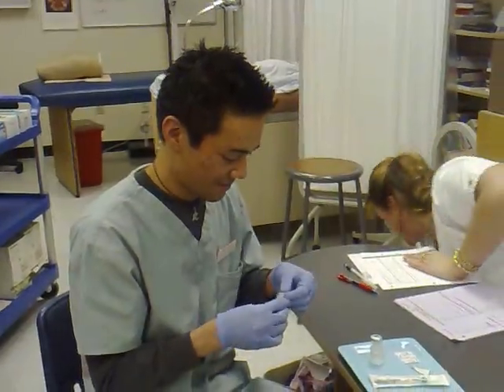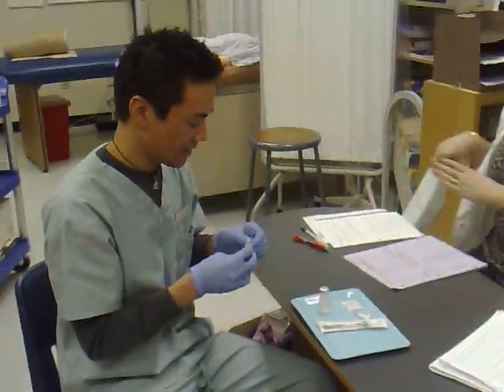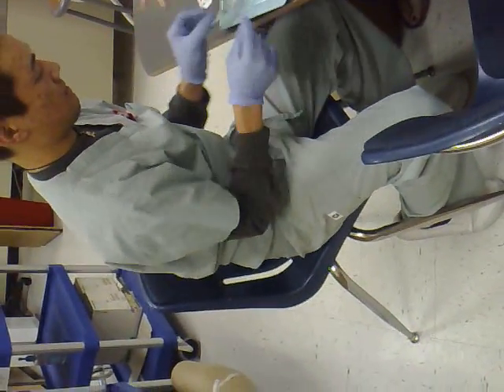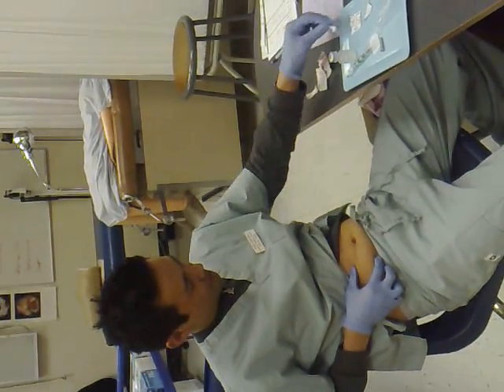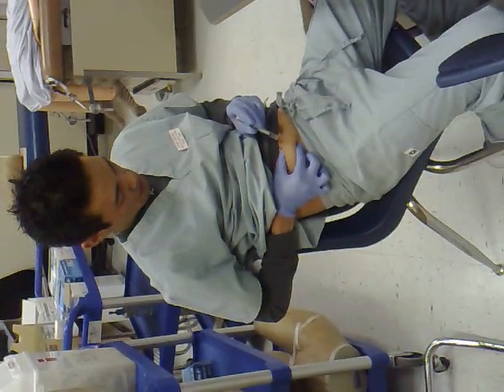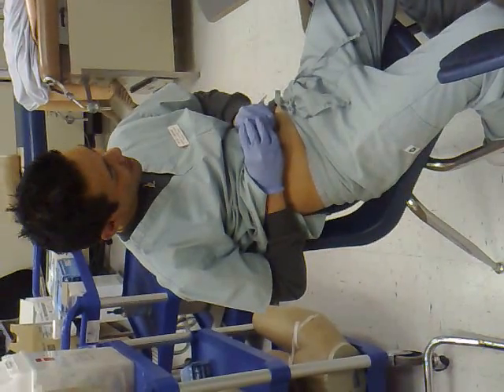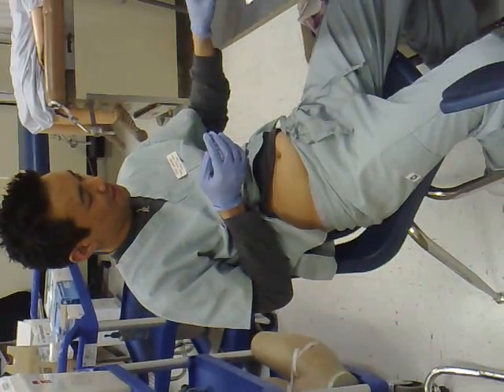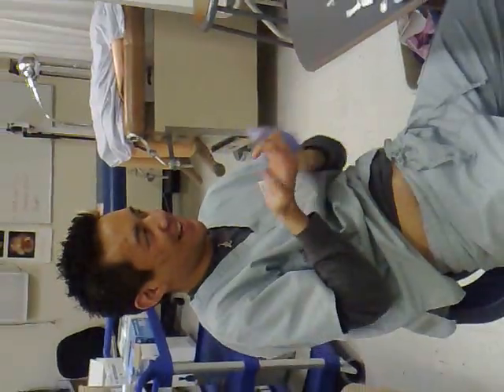MA65: My Subcutaneous Injection for Competency.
By popular demand...or Mother Taupier bugging me to see me sweat and shake. This was for a competency, which i got a 100 on. A subcutaneous injection is an injection into the subcutaneous layer, or fatty layer, of the skin. The needle is inserted in a 45 degree angle and i learned that it doesn't hurt at all, it's all in the technique. Don't forget to aspirate! (That was probably the nerdiest thing i have ever said on here.)